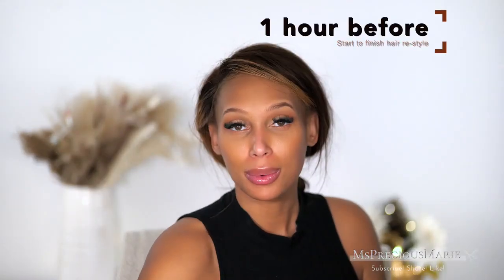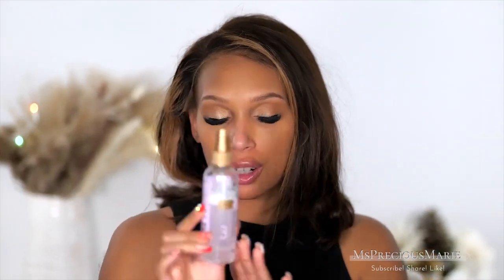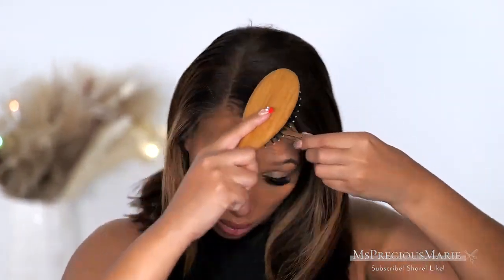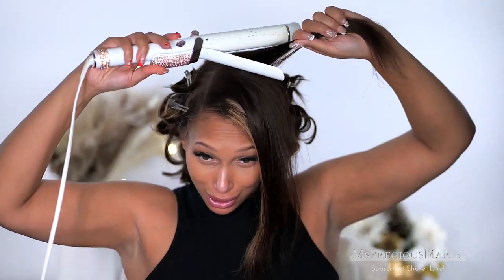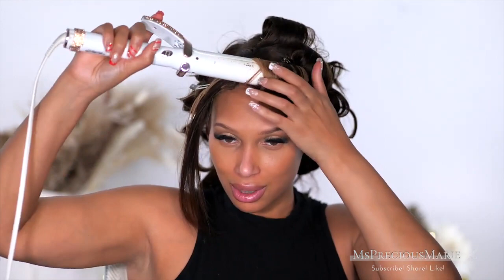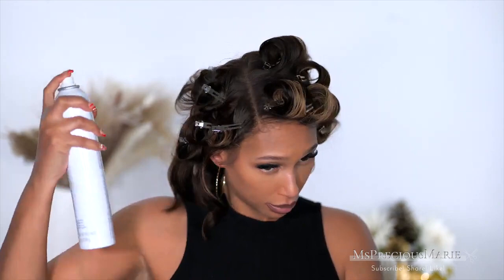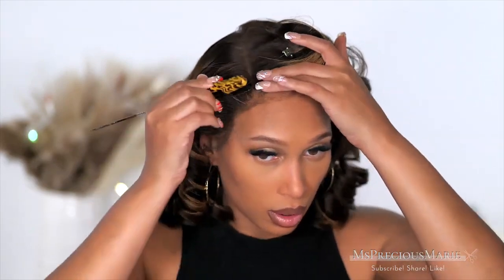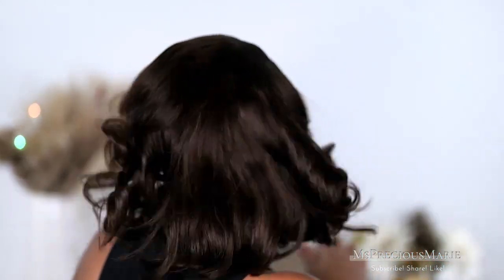Effortless BOB STYLE & INSTALL Beautiful Lace Wig! HAPPY NEW YEARS 🎆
✨ DISCOUNT: Marie
LENGTH: 12
DENSITY: 150
DESCRIPTION: New diamond lace wig comes with thin and soft lace with a super pre-plucked hairline to give SCALP with no lace tint or pluck work needed.